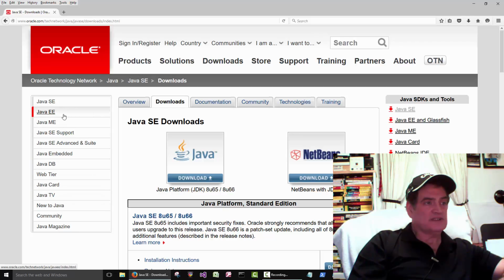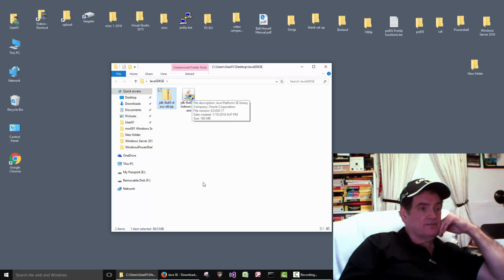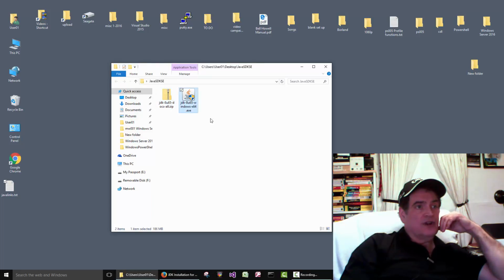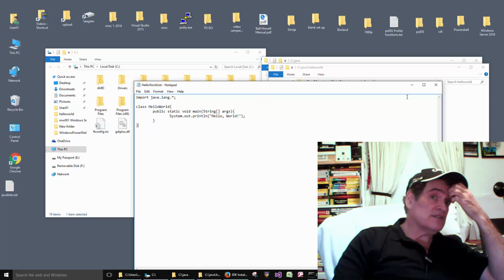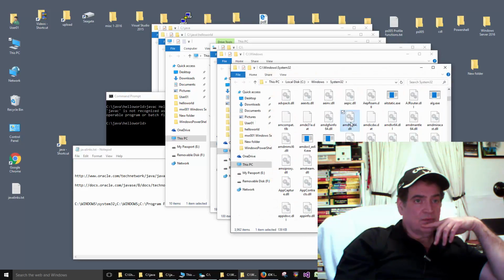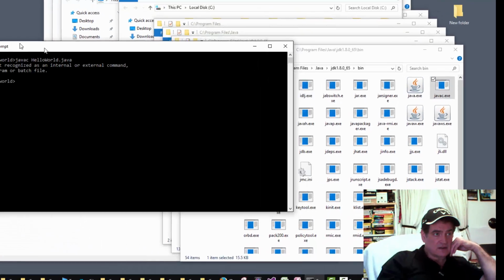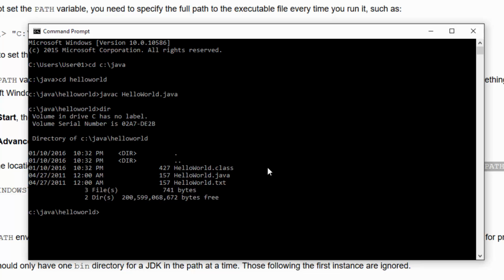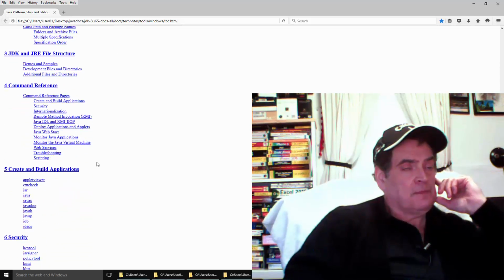Java Programming Beginners Tutorial -- Install Java, Set Path and First Program, Part 1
In this video, we'll install JAVA and run the first program.

Link to the Java Notepad Files used in the videos.

Path Variable
C:\WINDOWS\system32;C:\WINDOWS;C:\Program Files\Java\jdk1.8.0_65\bin

C:\Program Files\Java\jdk1.8.0_65\bin

import java.lang.*;

class HelloWorld{
        public static void main(String[] args){
                System.out.println("Hello, World!");